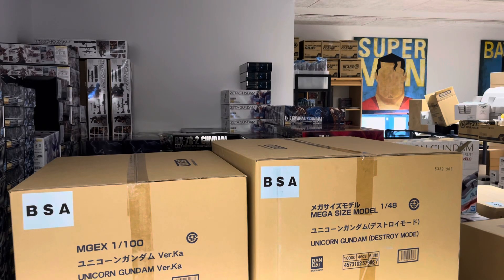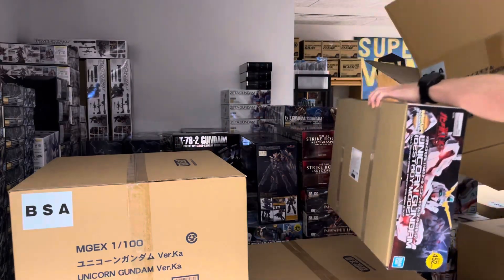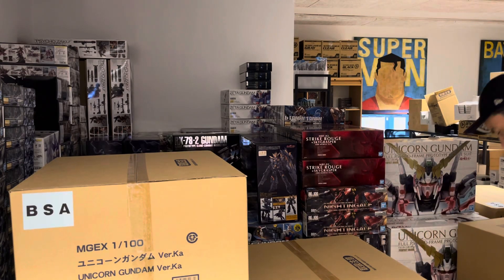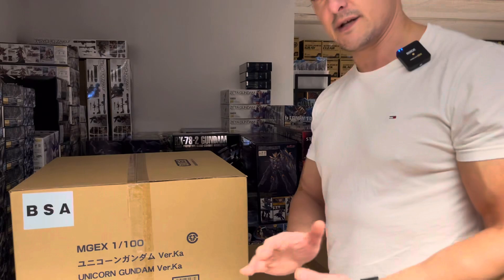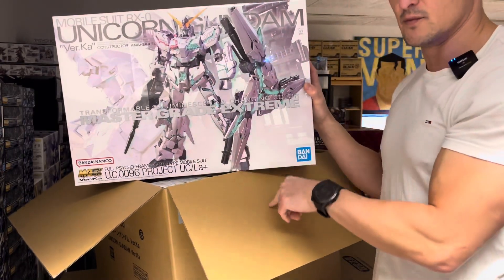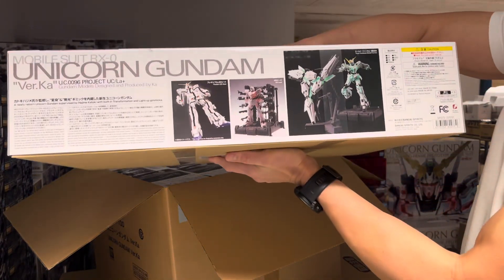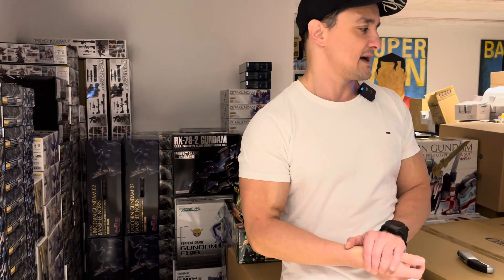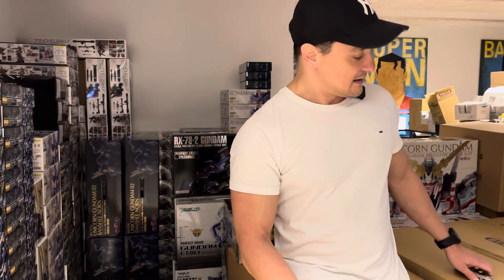Unicorn Frenzy. We got MGEX and Mega Size back in stock + other goodies.